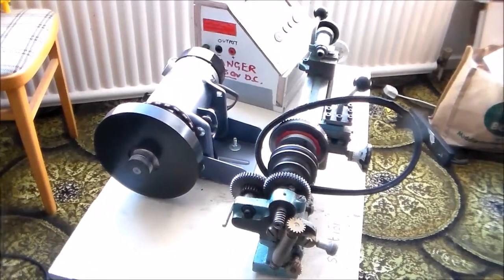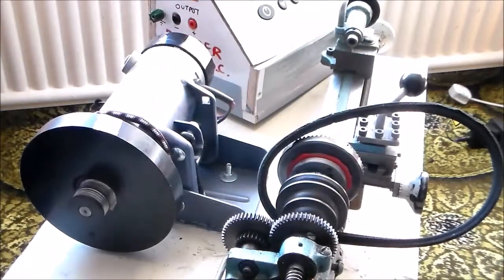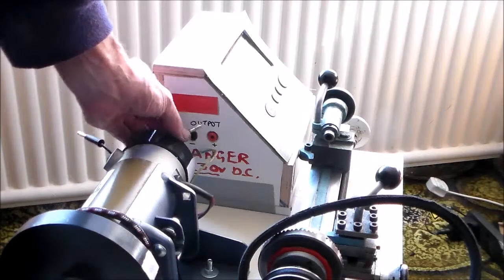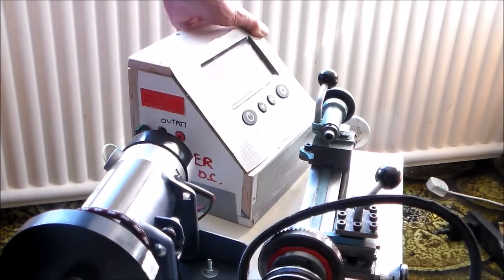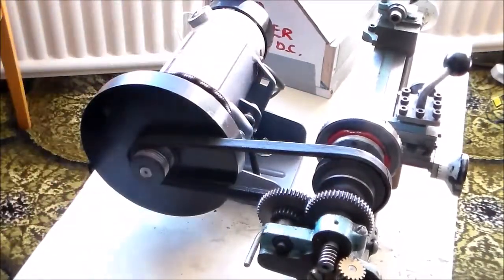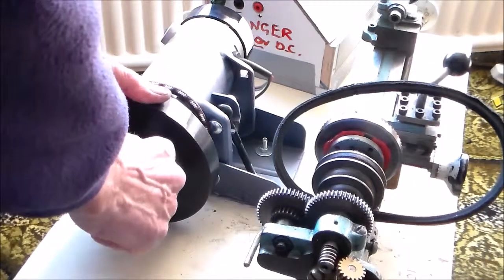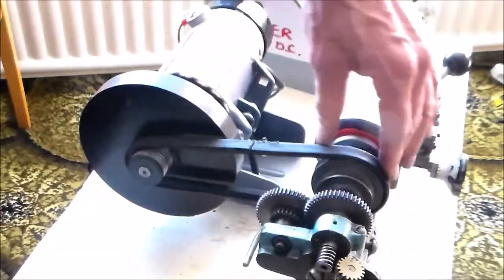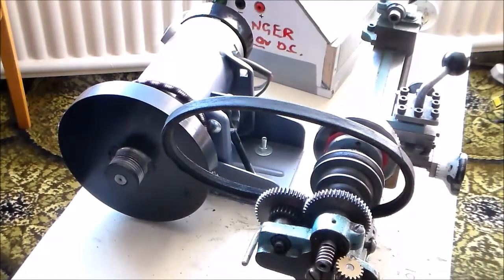safety; simat lathe with variable speed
Using a treadmill motor to make the Simat 101 lathe into a variable speed lathe. Keeping the treadmill control panel provides some safety features.